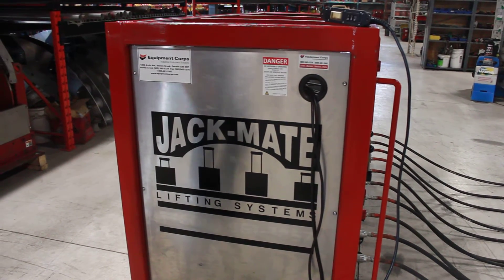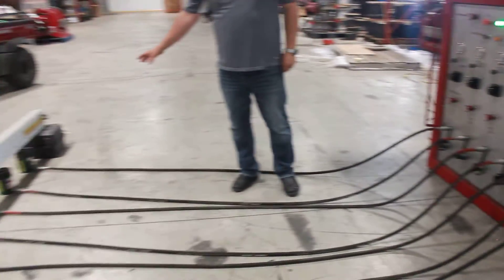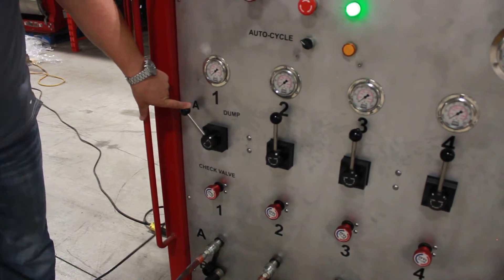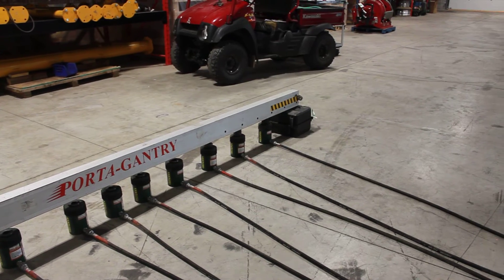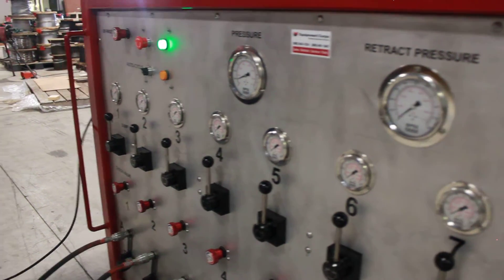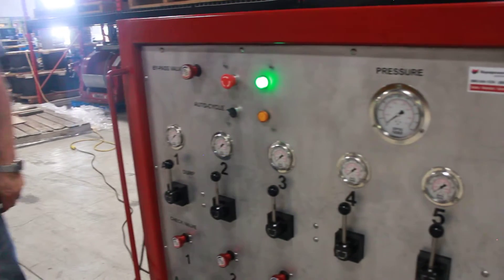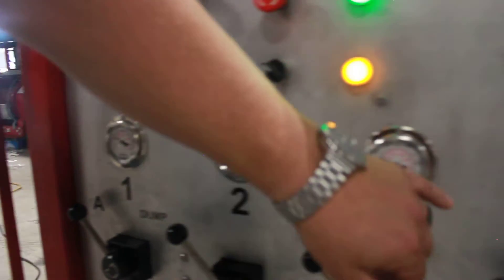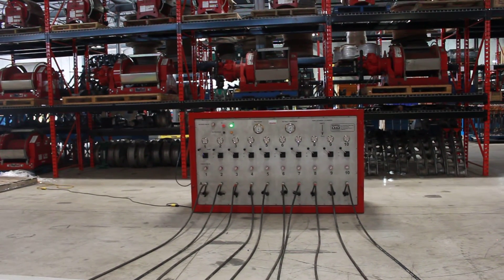Hydraulic Sync-System - Synchronized Lift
How to operate the Jackmate hydraulic sync-system to achieve a a controlled synchronized lift